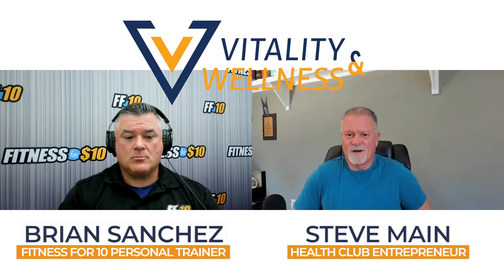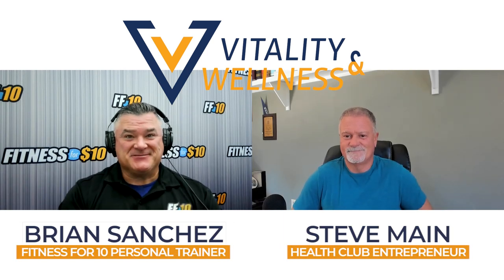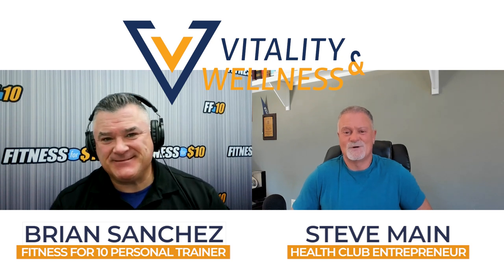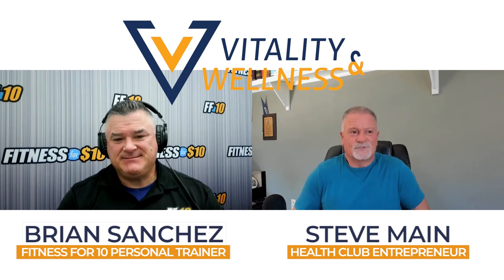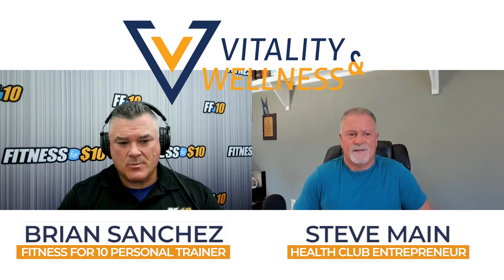When and How to Stretch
The hidden benefits of stretching